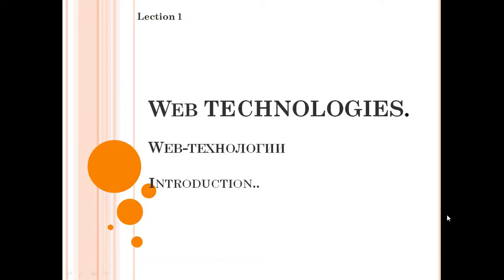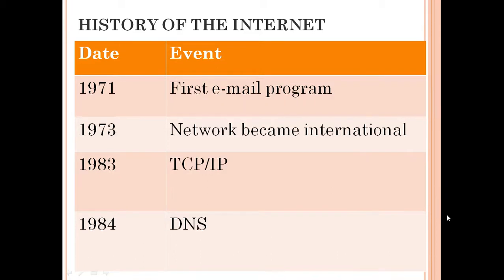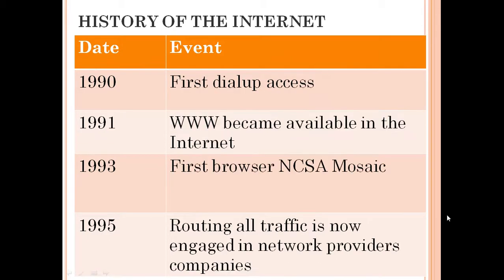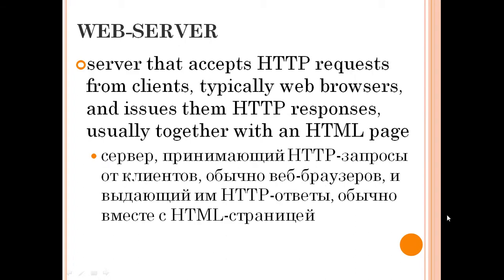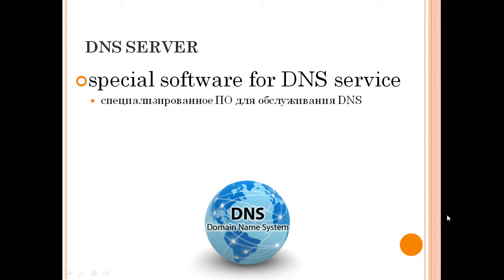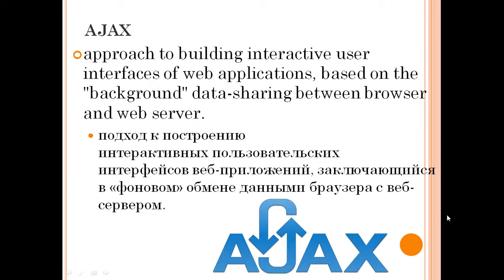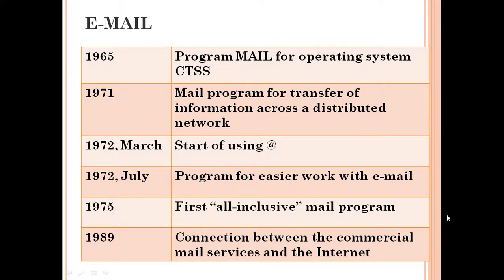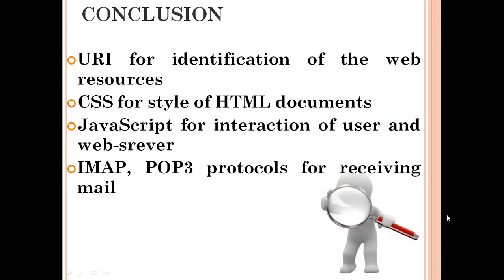Капарова.Л.Е. разработка web. англ